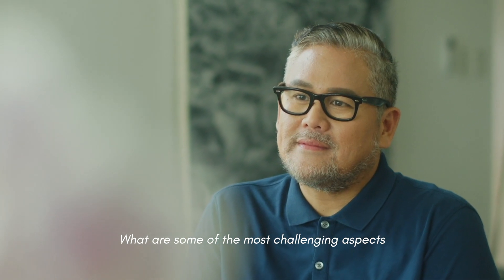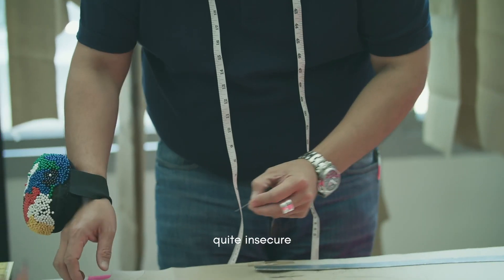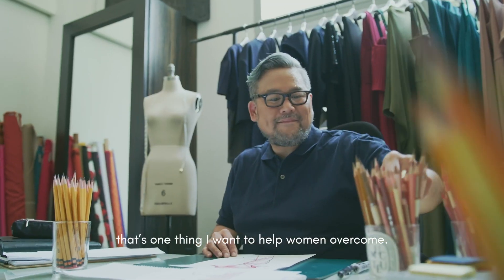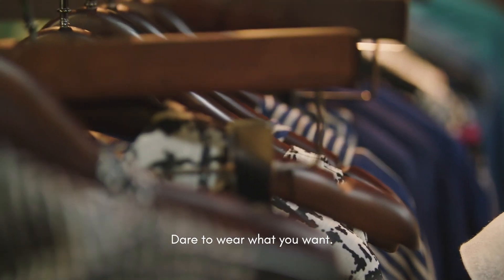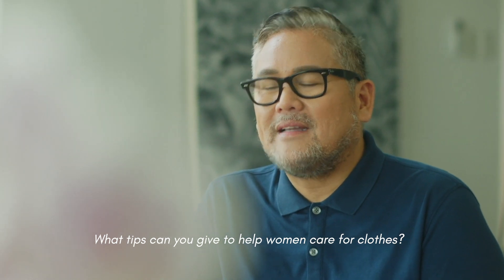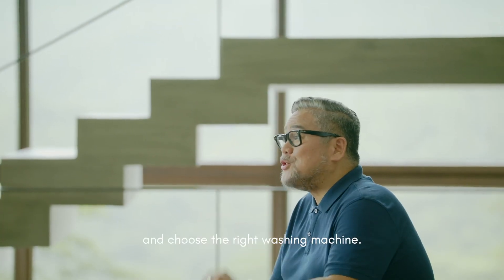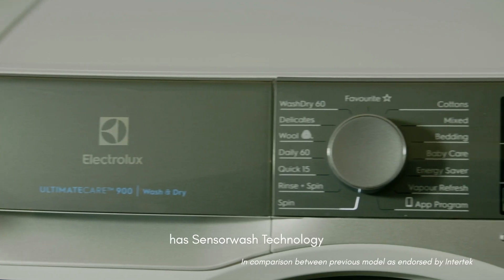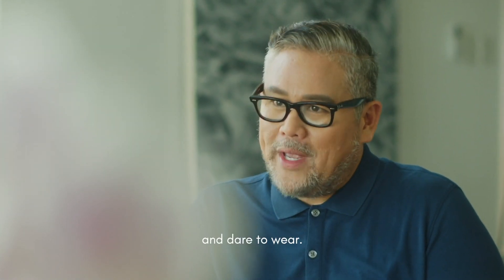UltimateCare™ 900 Front Load Washing Machine: One Year Later, Still As Good As New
The Electrolux UltimateCare™ 900 Front Load Washing Machine keeps your favourites looking newer for longer – even up to 1 year later. It comes with SensorWash™ which detects dirt and adjusts cycle times to ensure that clothes receive the perfect wash, and UltraMix™ technology that keep clothes looking vibrant by fully dissolving and activating the detergent to deliver more effecting cleaning with 40% less colour fading after 52 washes.